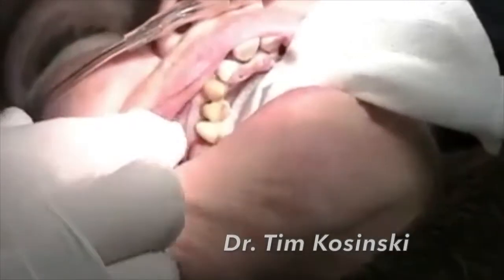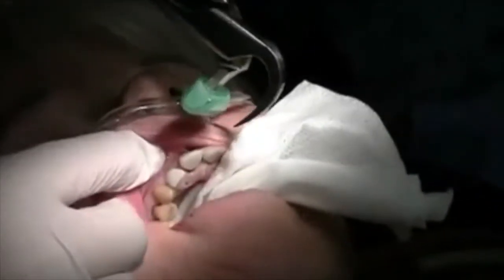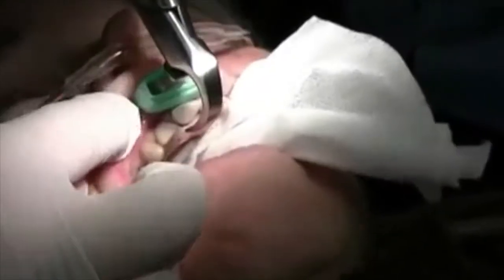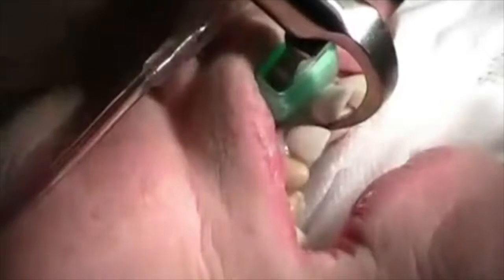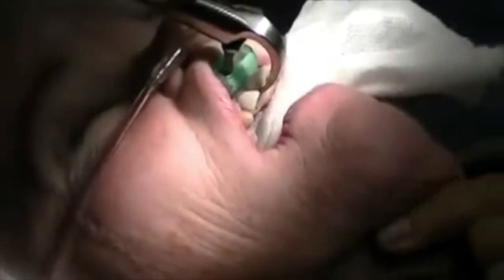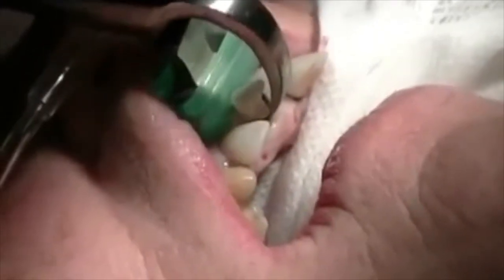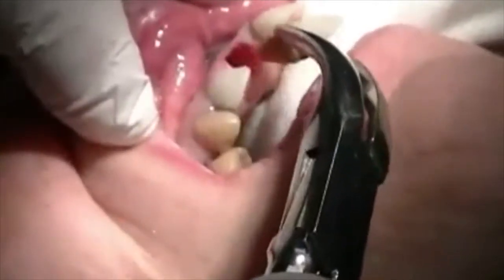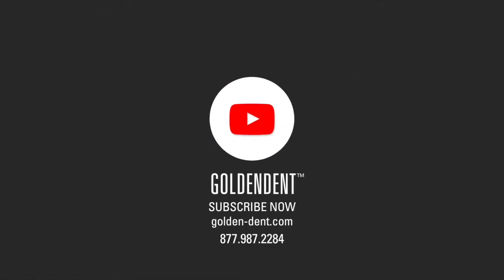Physics Forceps Extraction of Upper Right Incisor from GoldenDent, Atraumatic Extraction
Dentistry by Dr. Tim Kosinski

The Physics Forceps® place a constant and steady load on the tooth, allowing "creep" to build, releasing hyaluronic acid, resulting in the break down of the periodontal ligaments. Studies have proven this breakdown occurs in a much faster time period than conventional methods that employ intermittent, rocking or brute strength types of forces.